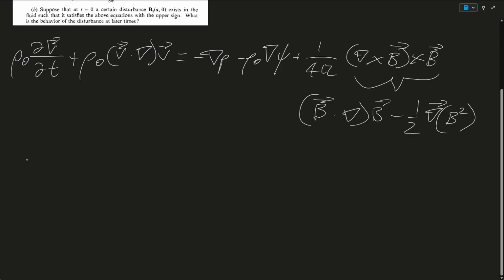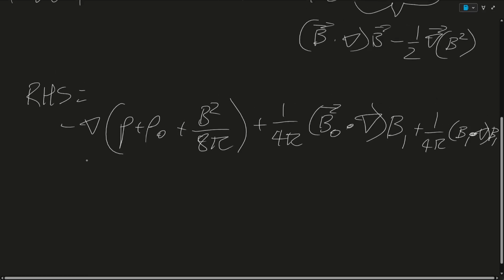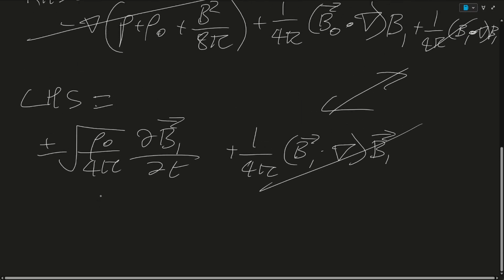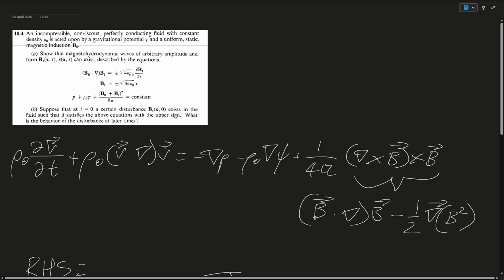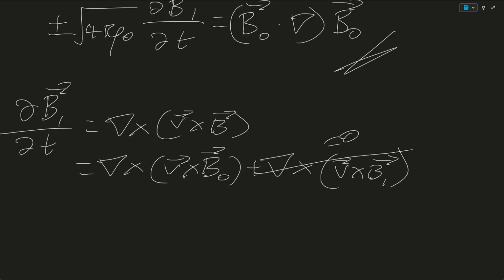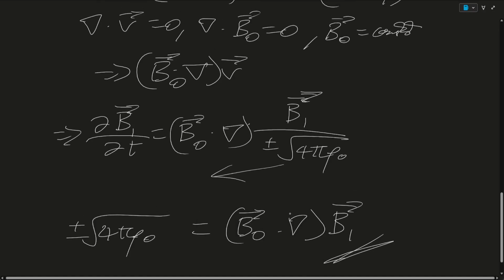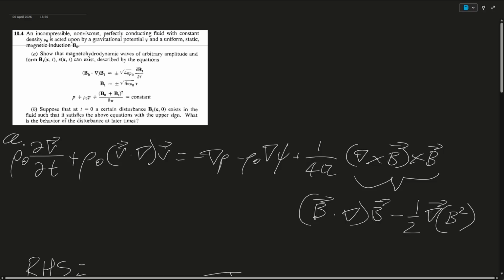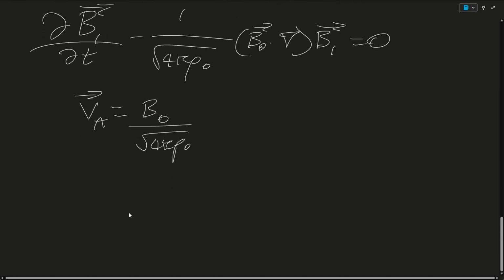Magnetohydrodynamics - Classical Electrodynamics chapter 10 question 4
Shorter question today - Sorry for the late video! still an interesting one, and good fun to solve too!